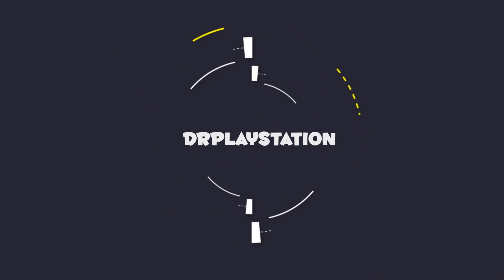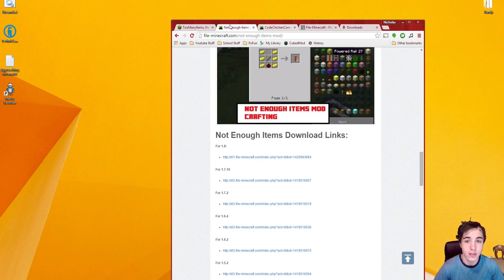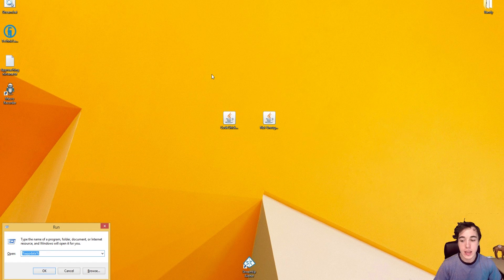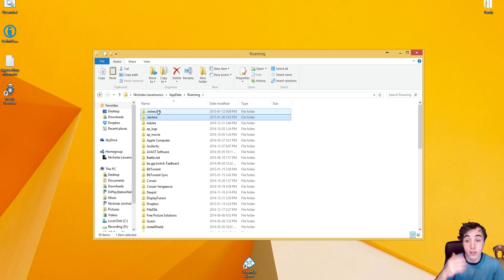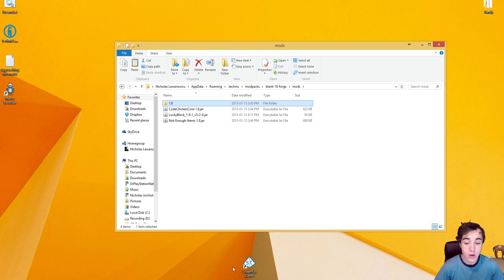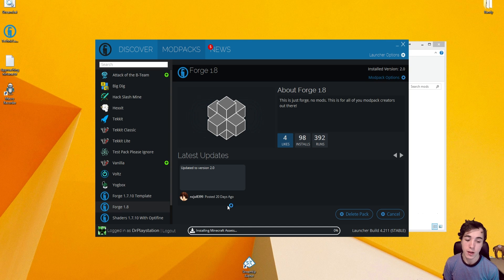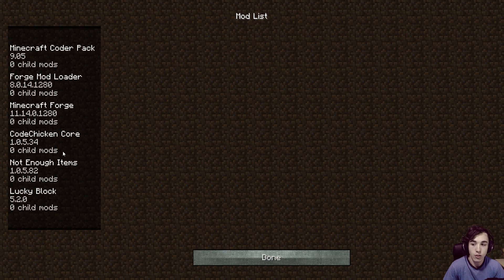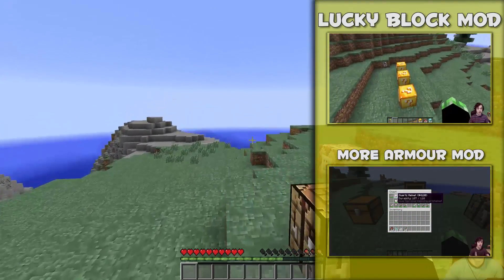Minecraft 1.8 : Not Enough Items Install Tutorial NEI [FAST][EASY]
Twitter Minecraft Mod 1.8 : "Not Enough Items Mod"
Hopefully you guys like this interesting mod!

IP: MCWarside.com
Store: store.MCWarside.com